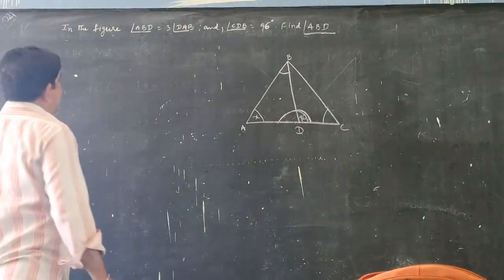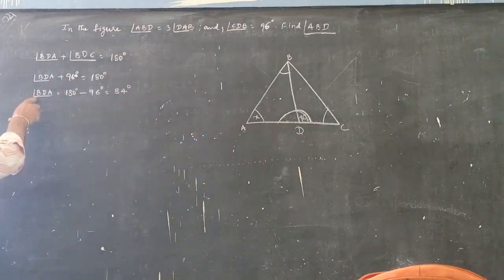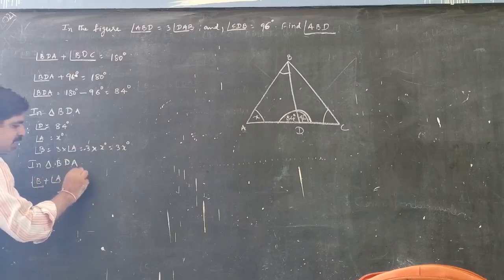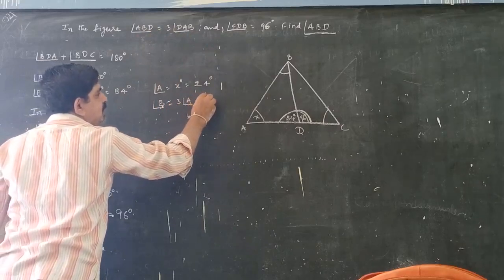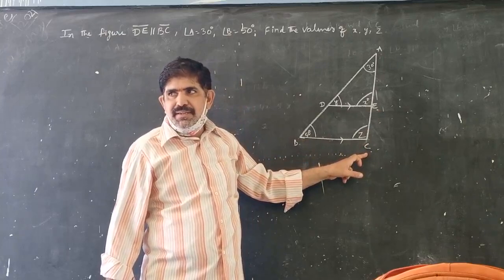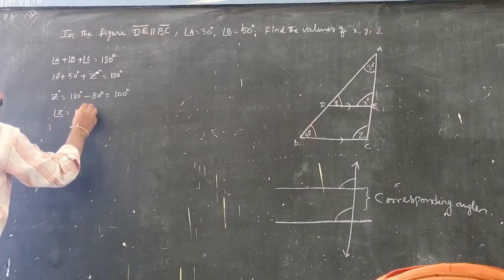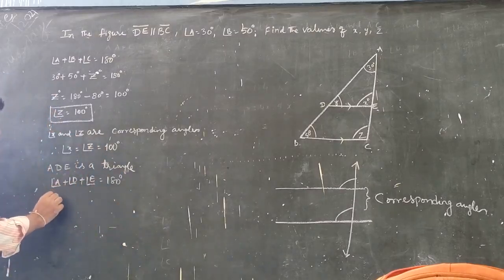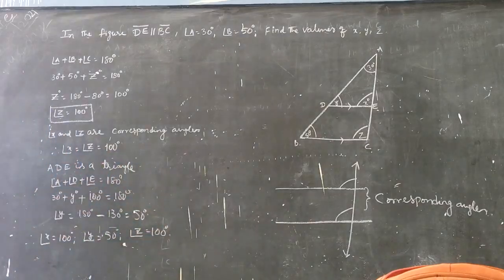problems on triangles and its properties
I hope that I made this concept very clear and easy to understand.